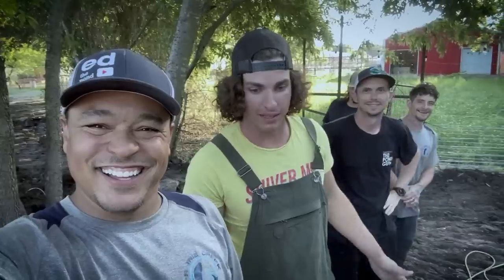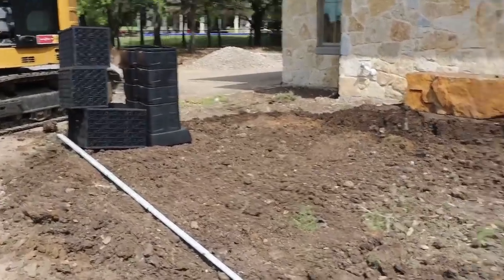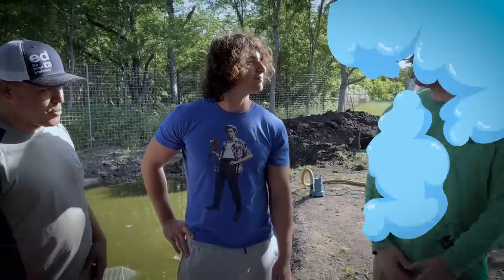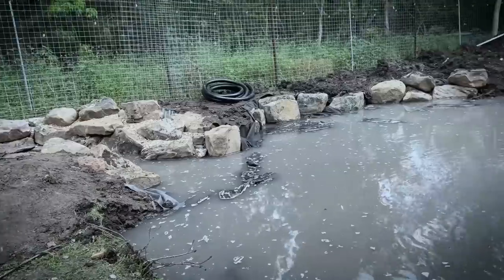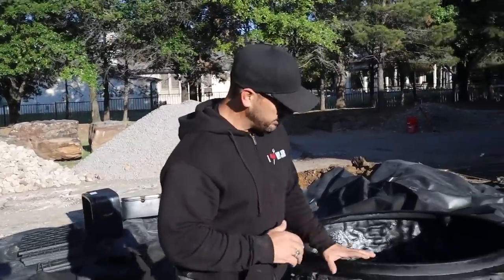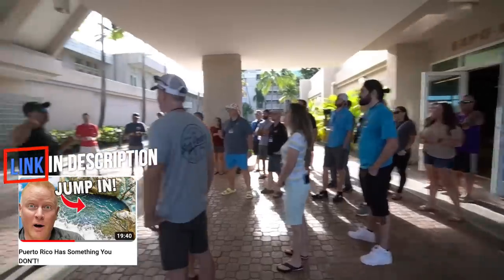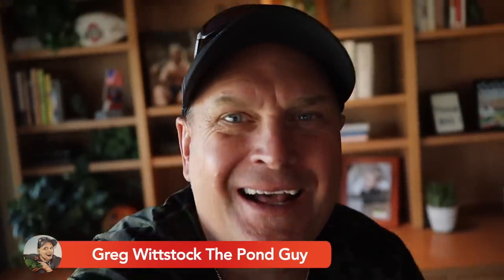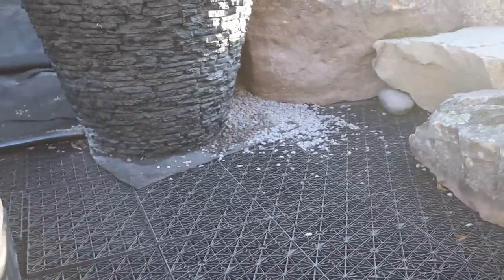Gets A Pond! (Giant Urn Install)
Brian is in Texas with Jaak @AtlantisWaterGardens and Billy @brotherswatergardens creating a one of a kind fountainscape using the 8ft tall stacked slate urn! Meanwhile, a team of CAC's @prairiecreekponds @Pondscapes  are building a new pond for Uncle Ben of @TheUrbanRescueRanch ! We also check in with @GregWittstockThePondGuy at Aqualand!

Aqualand – Aquascape Inc. corporate headquarters:
901 Aqualand Way St. Charles, IL 60174